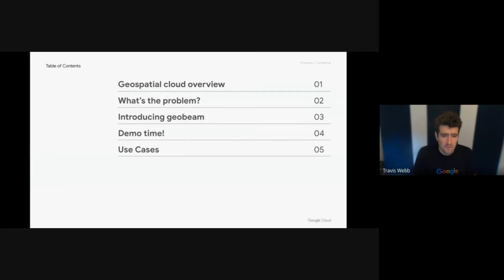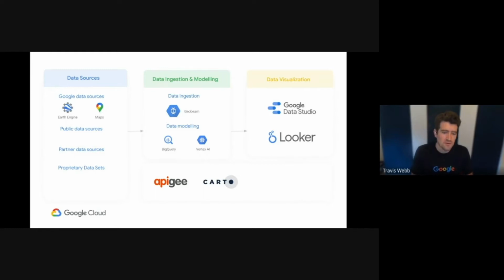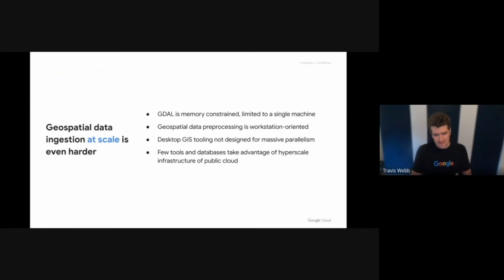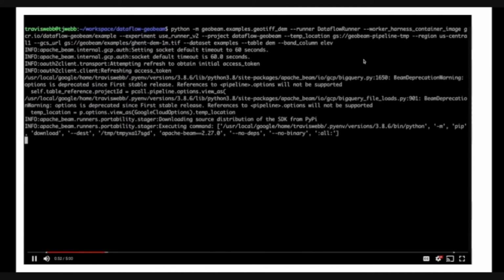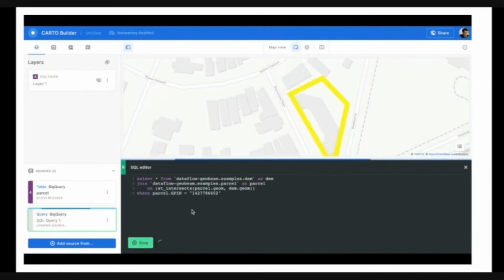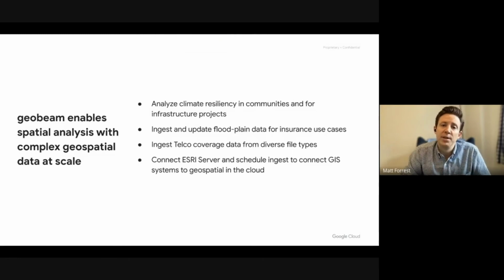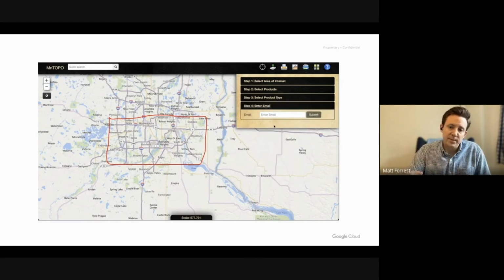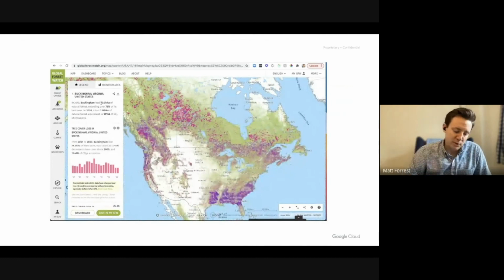Geospatial Data Ingestion at Scale with Dataflow & Geobeam | M. Forrest & T. Webb | CARTO & Google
Matt Forrest, VP of Solutions Engineering at CARTO, and Travis Webb, Solutions Architect at Google, present Google Cloud's suite of geospatial components, including powerful tools for data ingest and ready to use spatial data streams.

Matt Forrest walks through an example of connecting to Google BigQuery from the CARTO platform to visualize and run advanced spatial analytics on complex location datasets.